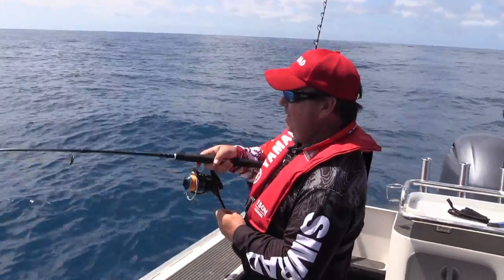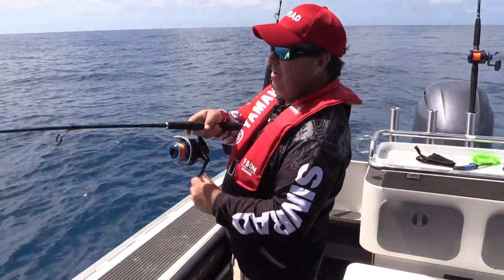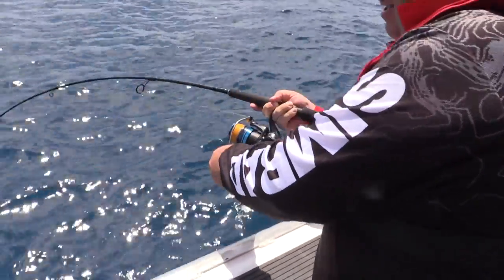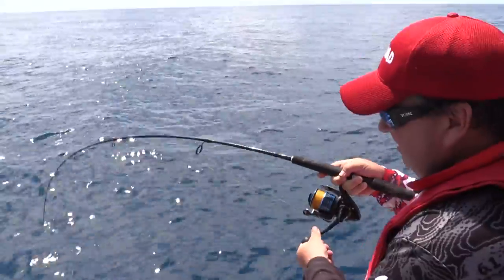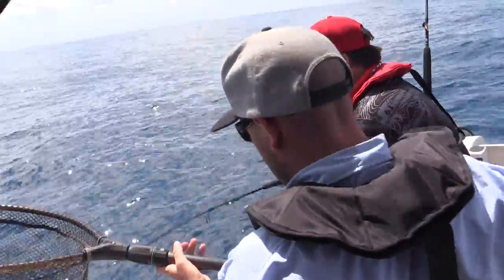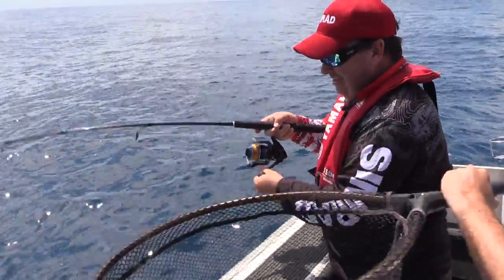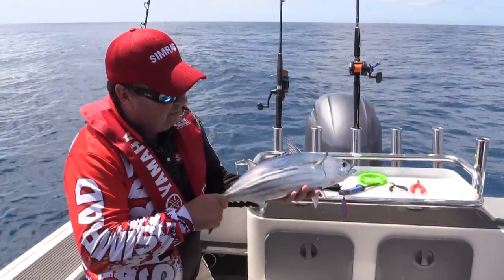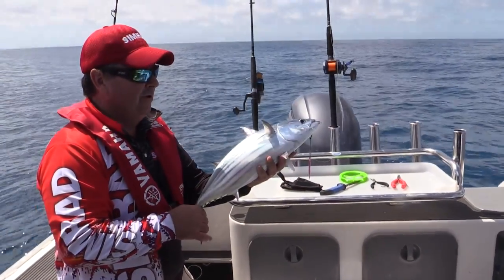Jigging Skipjack Tuna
Catching Skip jack tuna on the West Coast of New Zealand